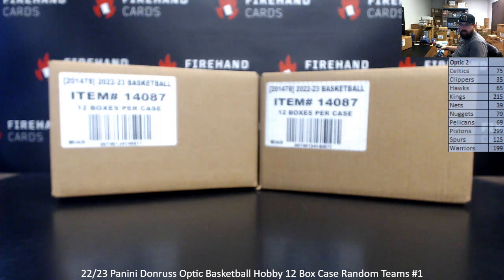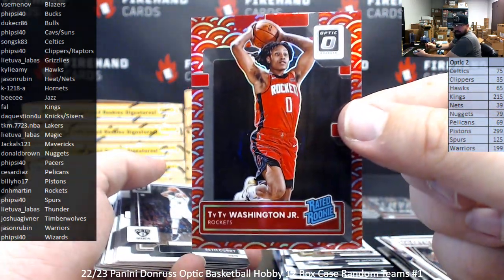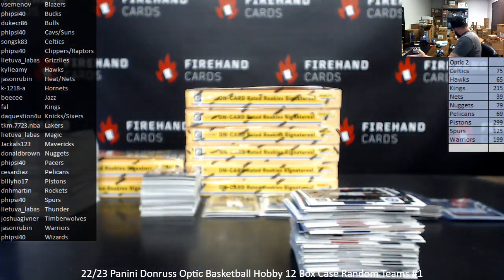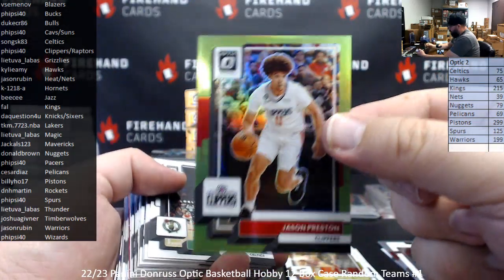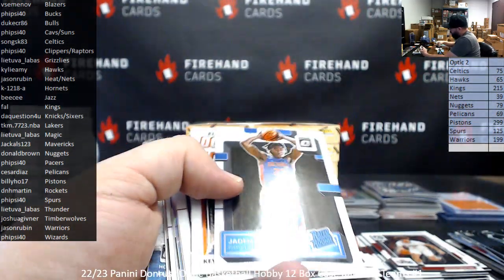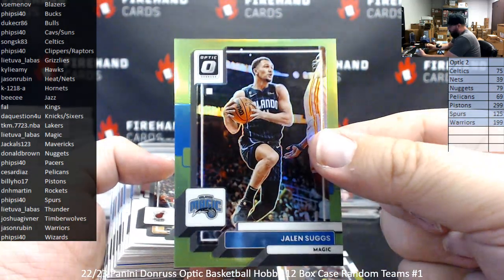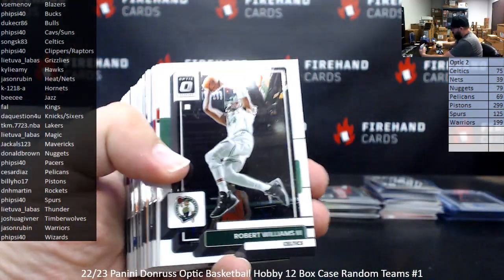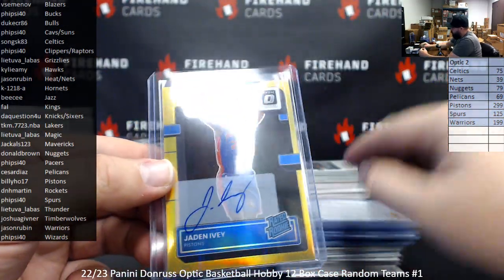5/10/2023 22/23 Panini Donruss Optic Basketball Hobby 12 Box Case Random Teams #1